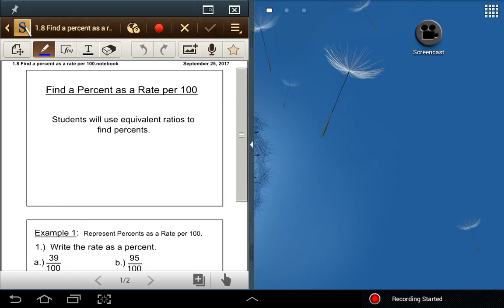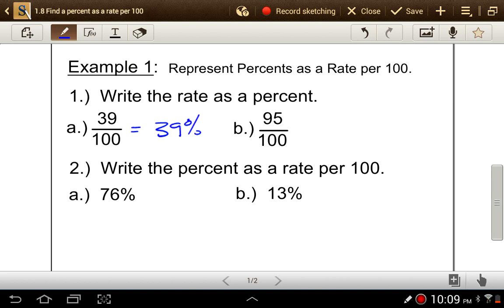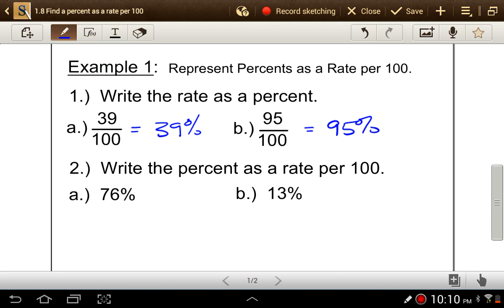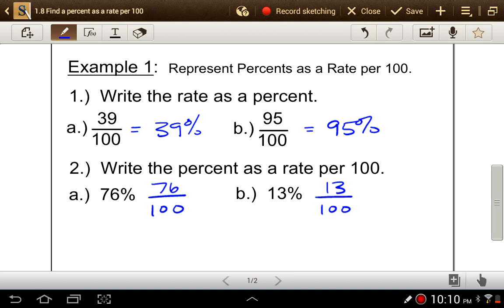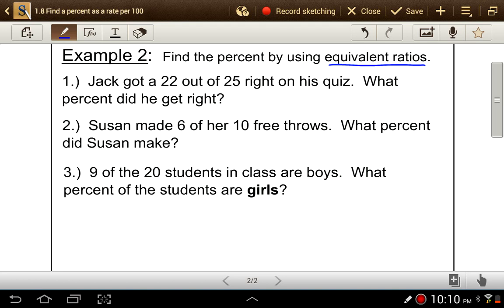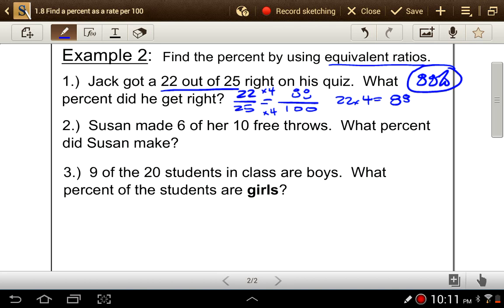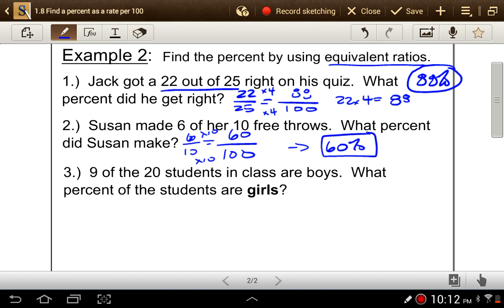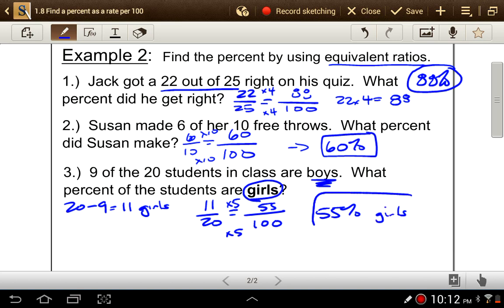Percent as a Rate Per 100